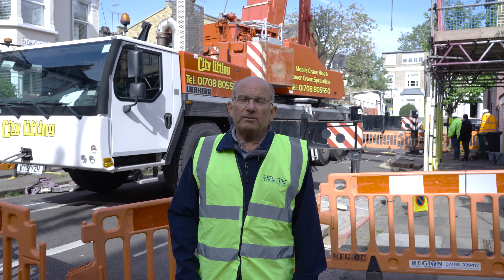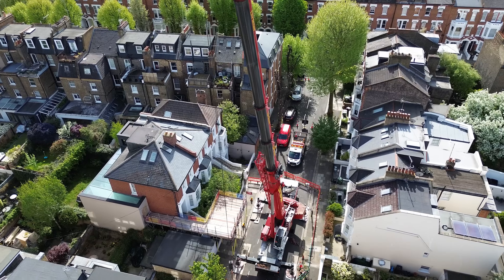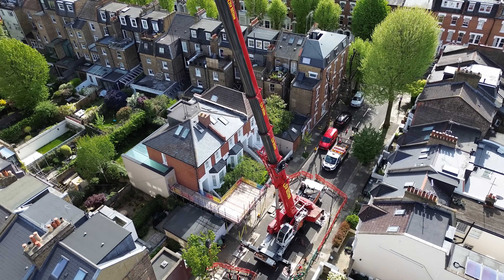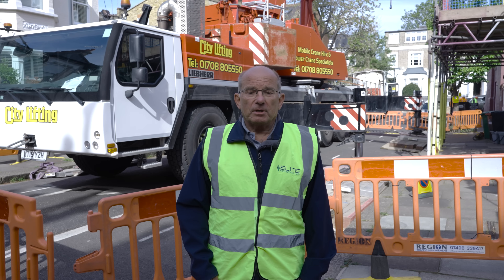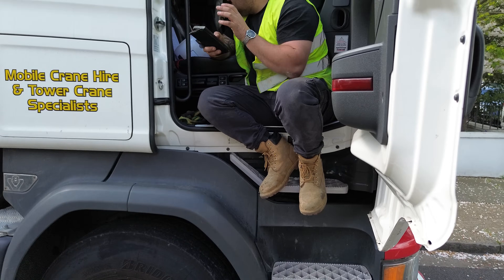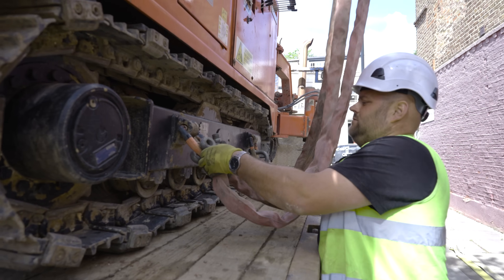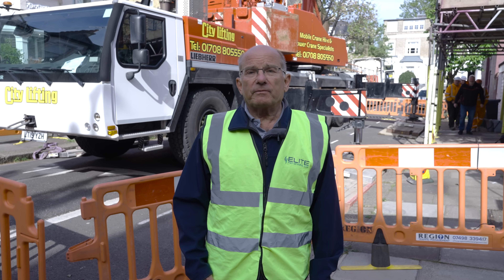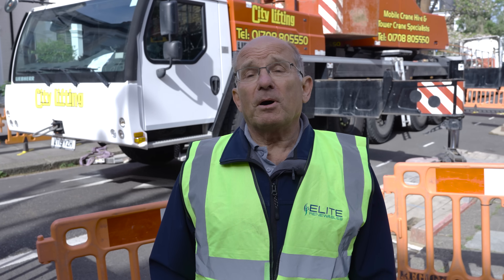CLOSING A ROAD to install a Heat Pump for a swimming pool and hot tub in London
This client wanted a ground source heat pump for their swimming pool and jacuzzi. Why? Because it's the most efficient heating technology available.

The only problem... there's a house in the way.

They'd been told it was impossible. But when we hear "impossible" we can't help but respond "challenge accepted".

So one road closure, parking bay suspensions, and a 150-tonne crane later, the borehole drilling machine was in. The boreholes are now complete and we'll update you later on the rest of the progress.

Most epic heat pump job of the year so far? It's certainly up there...

If you've got a renewables project that others have told you is impossible, we'd love to prove them wrong with you 😉

(We do also take on 'normal' projects btw).